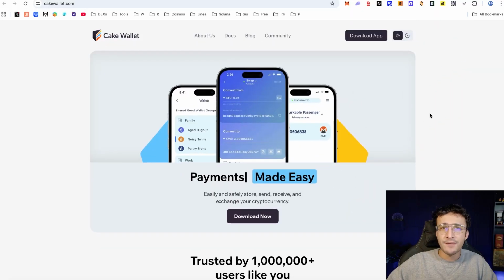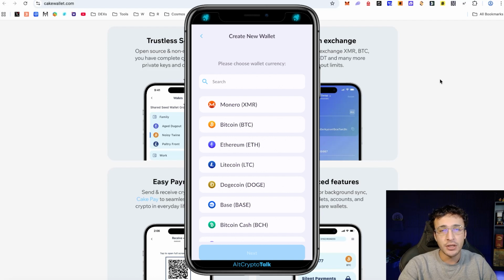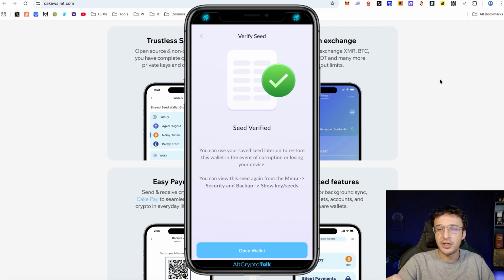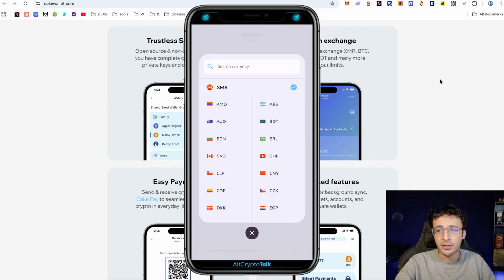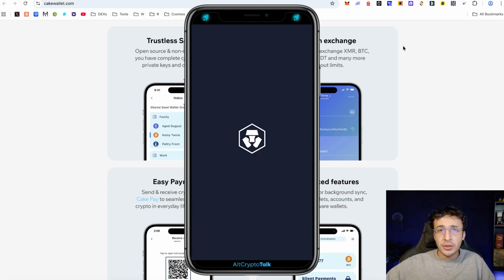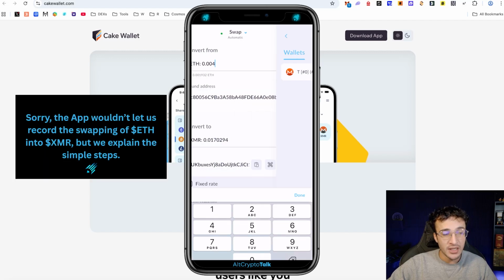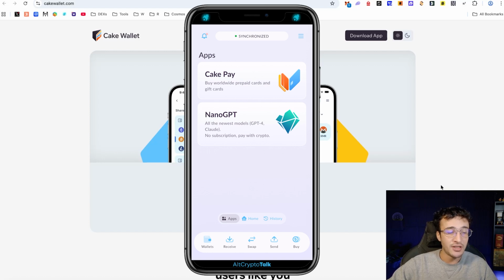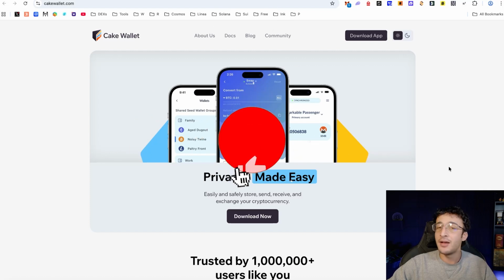Cake Wallet Mobile Tutorial [Easy Beginner’s Guide for Monero Users!]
Learn how to use the Cake Wallet to store, send, swap and explore cryptocurrencies such as Monero ($XMR), Bitcoin ($BTC), Ethereum ($ETH), and so many more.

📈 Get up to $30,100+ in Welcome Rewards when you trade with ByBit

Time Stamps
0:00 Intro
0:26 How to Set up the Cake Wallet
3:28 Cake Wallet Tutorial
9:30 Conclusion